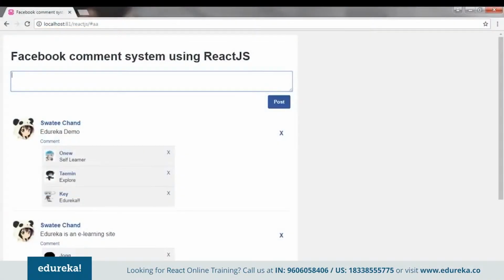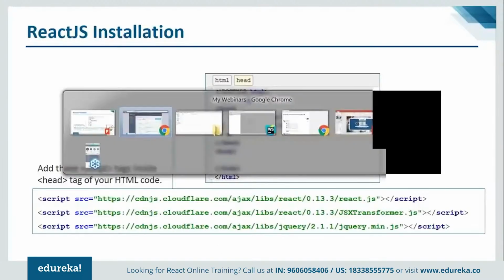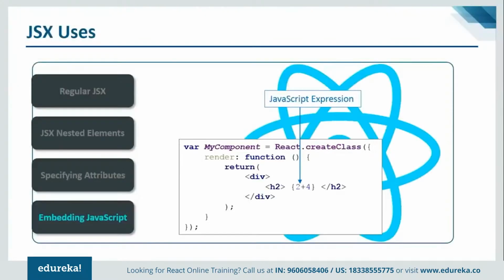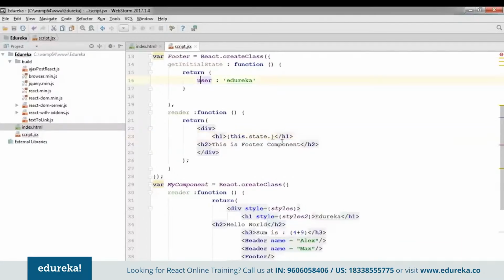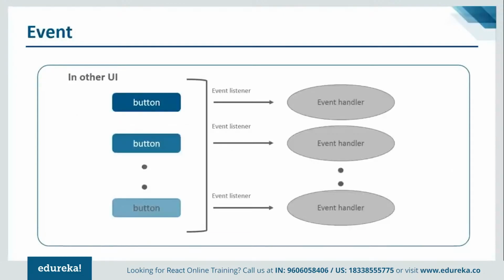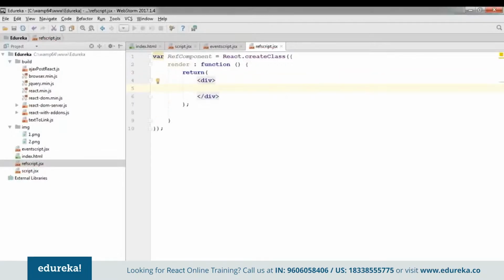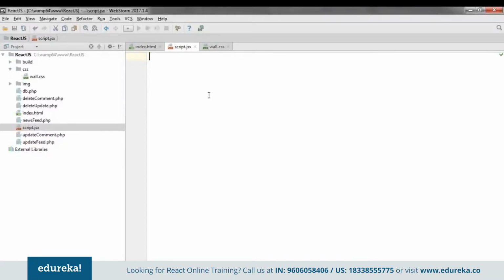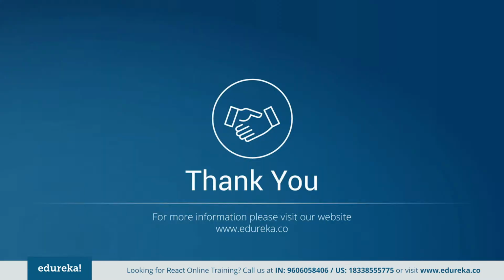ReactJS Tutorial For Beginners | Learn React.js - React Crash Course | Edureka Rewind - 5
This Edureka ReactJS Tutorial For Beginners will help you learn ReactJS concepts with examples. This tutorial will help you in building a strong foundation in React framework. Below are the topics covered in this React JS tutorial:
00:00 Introduction
00:36 Facebook comment system using ReactJS
01:30 why React JS
02:52 REactJS
05:08 Agenda
05:40 what is ReactJS
06:38 Aspect of ReactJS
09:12 Advantages of ReactJS
09:41 ReactJS Installation
15:06 ReactJS Fundamentals